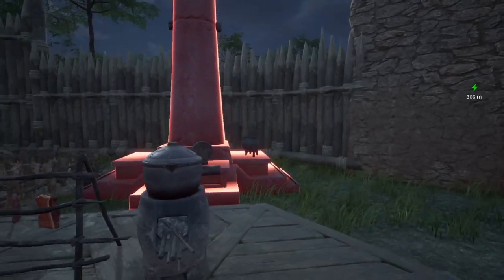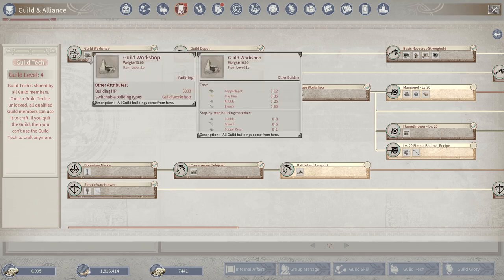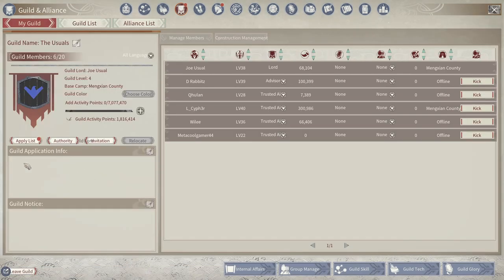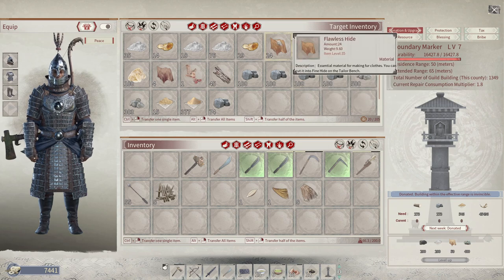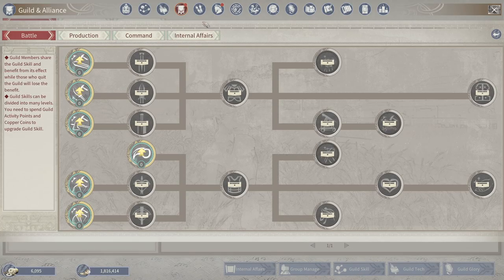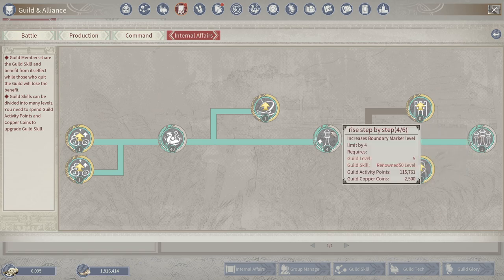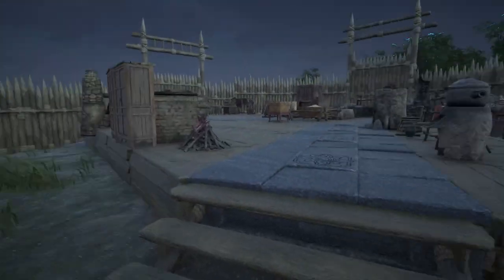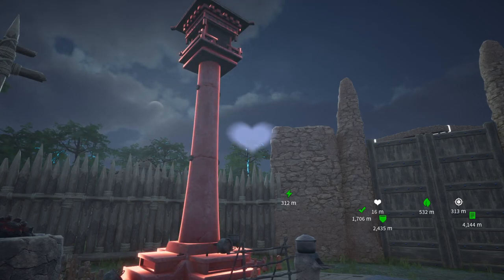HOW TO GET MORE Boundry Markers And WHY You Should!- MYTH OF EMPIRES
Flags don't protect you, Boundry markers DO! And you can have more than one!
Respawning in the ancient eastern continent devoured by the flames of war, you will try all means to rise from zero to hero in this open world of the sandbox. Survive the harsh environment, build your homeland, raise your army, and vanquish your foes on the battlefield. Through various gameplay, you can win the honor. Besides, you can form a team with friends, rampage on the massive battlefield, and build your glorious empire!
Explore the Eastern Continent
Streams flow gently down the valley; mountains rise proudly from the ground. Clouds come down, and drizzle descends; twilight merges, and a long night begins. Unruly soldiers shall be ruined; haughty hunters could be hunted. The state of the battle is unpredictable like the weather, and no one can prevail forever. All of these happen in the 64 kilometers’ simulation world; come to explore before it’s too late!

Create Everything from Scratch
Craft your armors to wear, sow your seeds to reap, tame your horses to ride, and summon your followers to fight. This sandbox adventure empowers you with total freedom to bring your creativity and imagination into full play.

Start your Epic Journey
Interested in bitter hand-to-hand combat? More than one hundred weapons are at your command—— Choose your favorite and fight your way out!!Facing a city that refuses to surrender? A variety of ingenious siege weapons are waiting for your order——Put out the best formation and smash their doors open.
Harassed by an enemy from farther away? Show your deep understanding of logistics, and an army marching on its stomach is sure to beat the hungry.
Be you a charging warrior, a resourceful commander, or a charismatic leader; this true-to-life ancient battlefield is yours.

Write your Own Legend
You have 16 stairs climb to nobility, 25 developing directions to proceed, hundreds of achievements to claim, and arts of war to grasp. Do you want to be a bloodthirsty warlord —— slaughter enemies and annex their field, expand your territories and take the crown？Or a peaceful master—— plant seeds and harvest your pleasure, create buildings and embrace the wonder？
Whatever you want to be, Myth of Empires has everything prepared for you.

Rebuild a Thriving World Together
Build a guild and fight shoulder to shoulder with your friends to defeat the invaders; form alliances with other guilds to gain mutual benefit and expand your territories. Your membership management and diplomacy will determine how far ahead your guild can go.